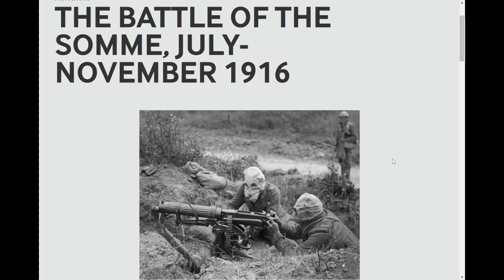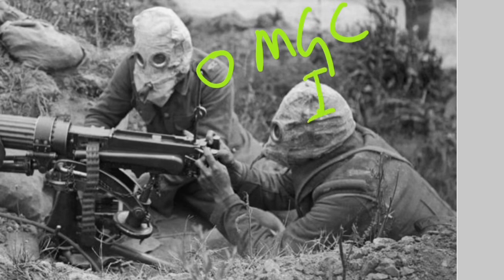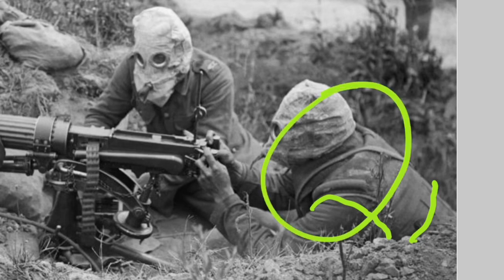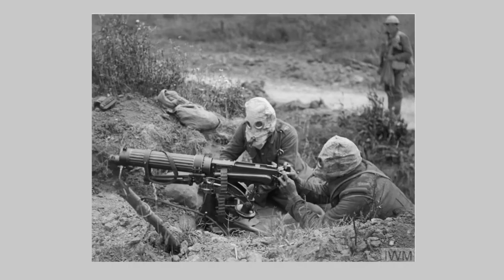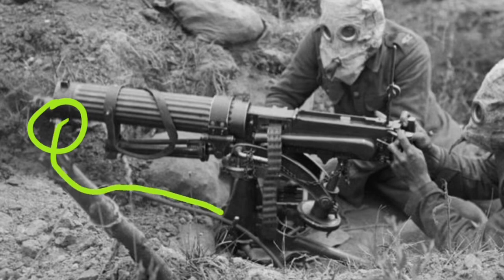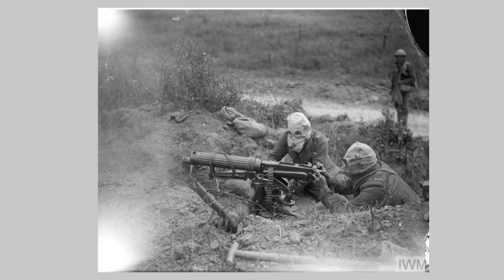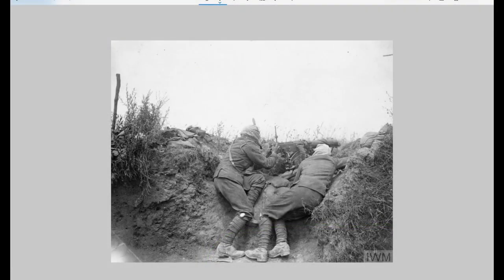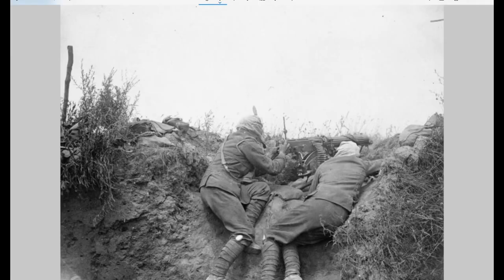Photo Analysis: Machine Gunners on the Somme (1916)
This is quite possibly one of the most famous photos of the Vickers machine gun and it's been used in many places and publications since it was taken in 1916. There are some very interesting features in the photo and this analysis hopefully draws them out and discusses both the kit and the context of it. We also take a look at the companion photo in the series.

Please do let us know what you think. Do you see anything that Rich didn't talk about and you want to know more? Get in touch and let us know what photos you'd like to see analysed.